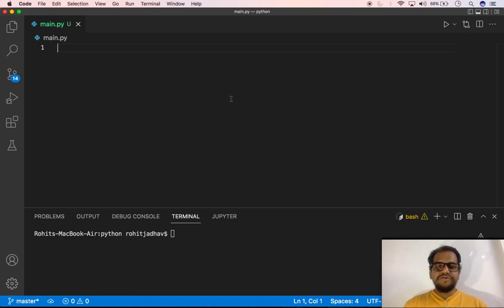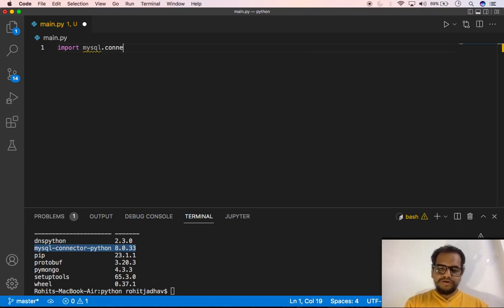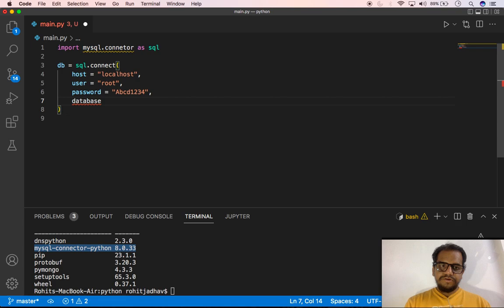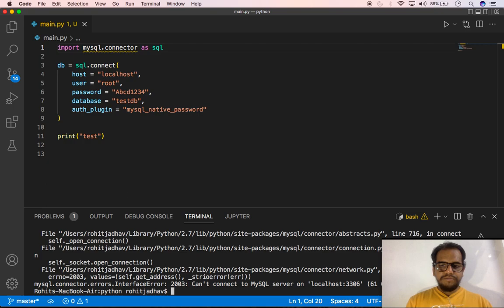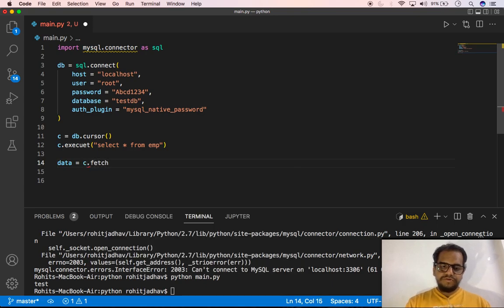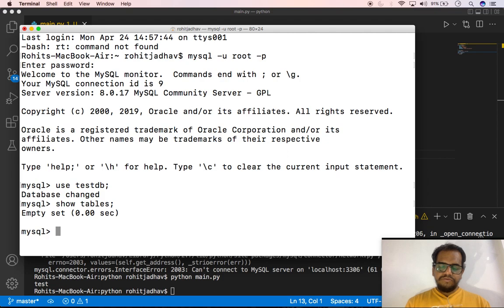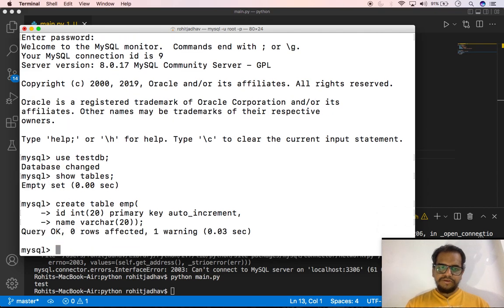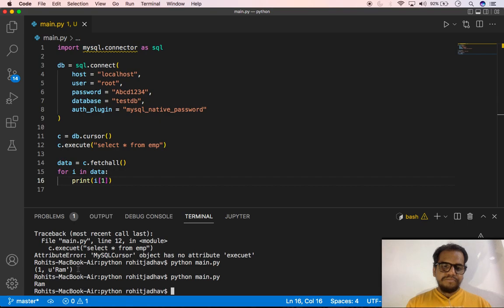Python | crud ( select ) operations in python using mysql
how to use select statement in python using mysql